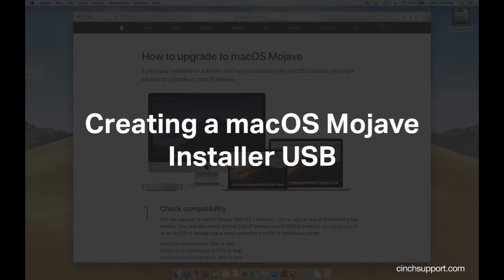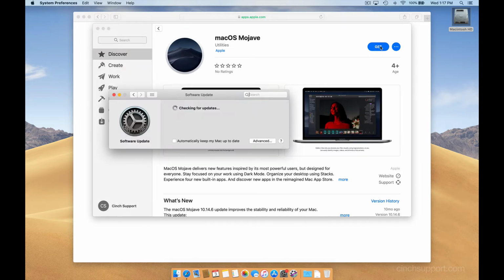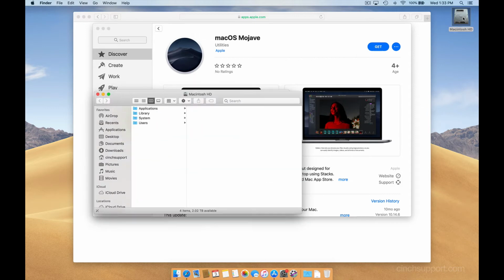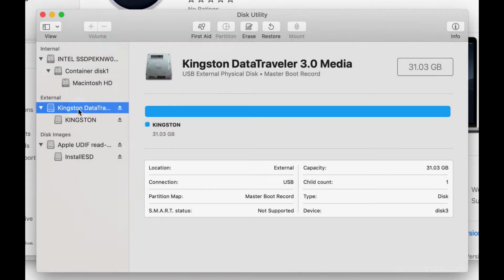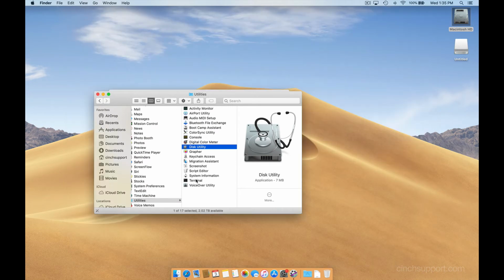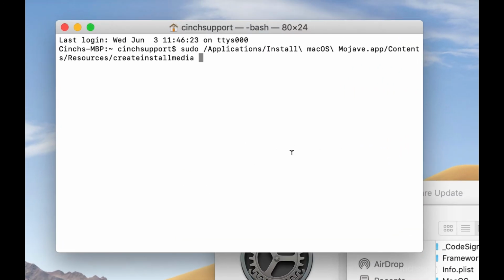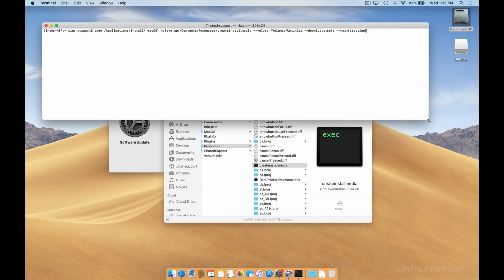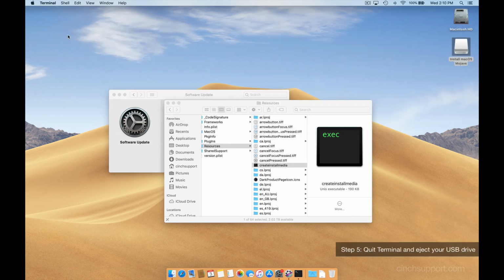Creating a macOS Mojave Installer USB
The best way to do a clean install of macOS Mojave is to first make a bootable USB installer drive. In this video, we go over how to download the Mojave Installer app from the App Store, format a USB device, and create the installer drive using Terminal.